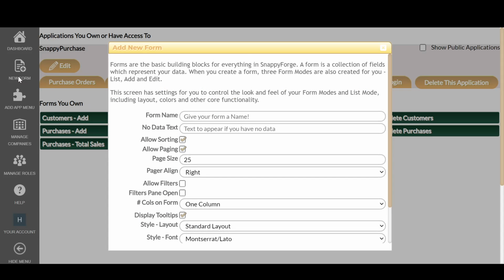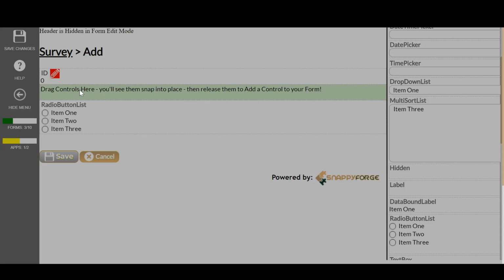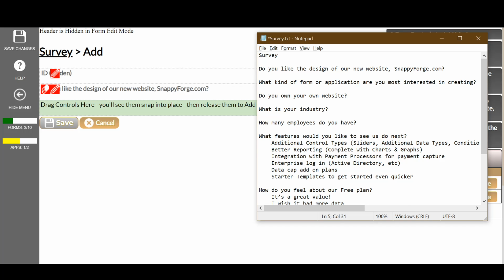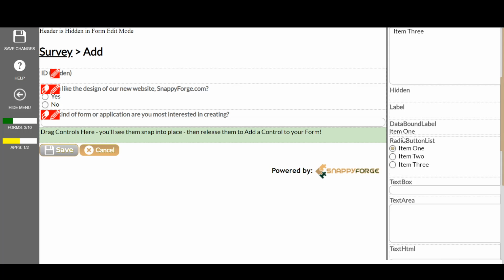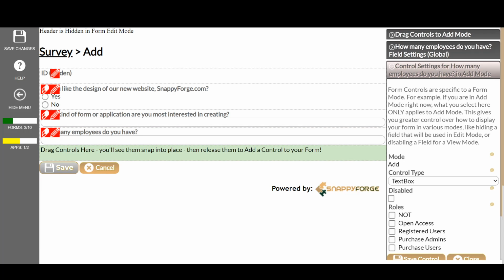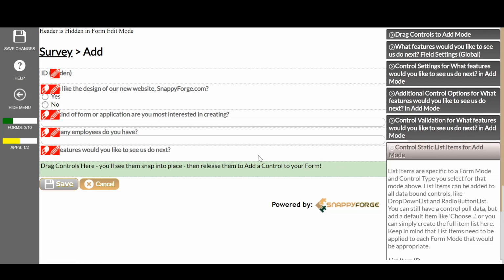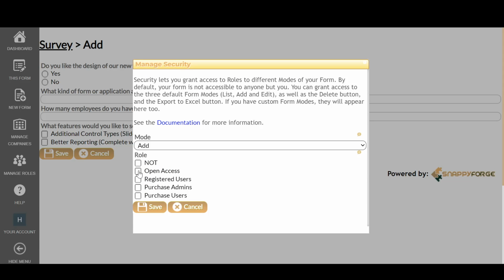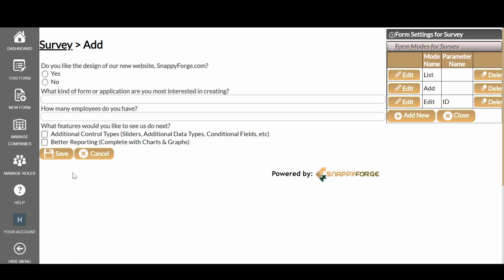Create a Simple Survey in 5 Minutes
This video is going to walk you through how you can use SnappyForge to create a survey!
Here is our latest newsletter on how small businesses can use surveys to engage customers and improve business!